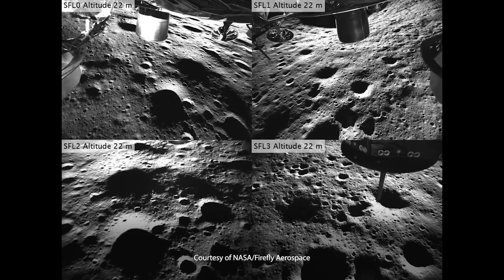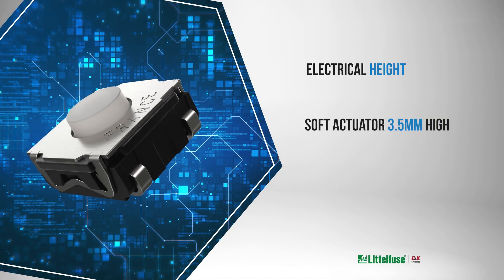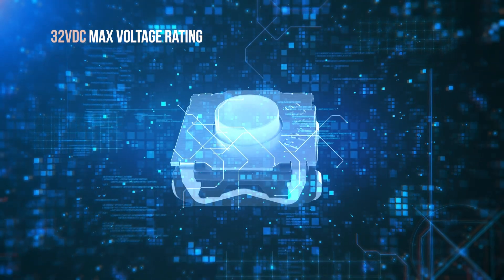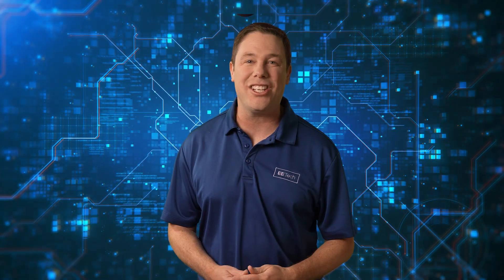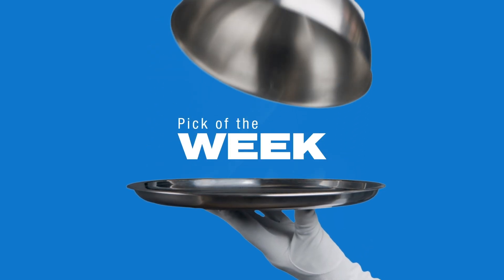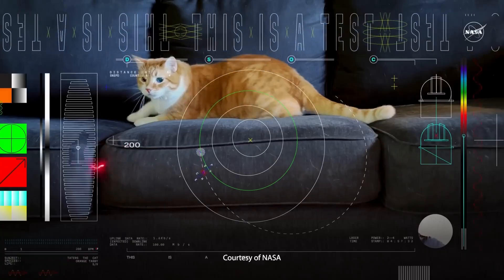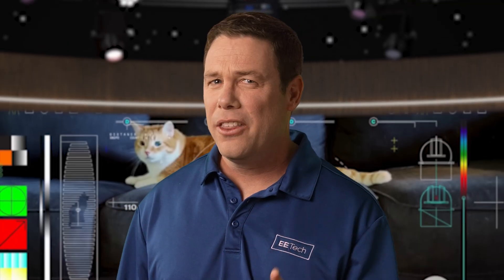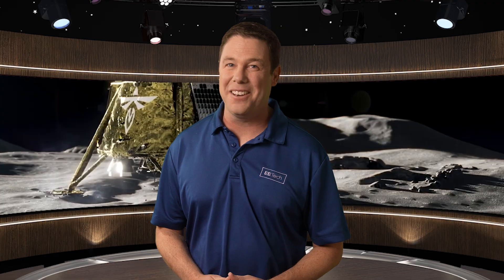AAC Spotlight | Ep. 42 | What is the Ultimate Mission of Blue Ghost 1?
In this episode, we explore NASA and Firefly Aerospace's successful moon landing while revealing the motive behind the mission. In our Featured Product Spotlight, sponsored by Mouser Electronics, we highlight the Littelfuse C&K KSC Tactile Switches and also debut a new segment called, "Pick of the Week," where we highlight the latest EE buzz firing up the internet. Tune in to stay updated & educated on the latest in electrical engineering!

0:00 Intro
0:15 Firefly Aerospace andNASA land Blue Ghost 1 on the moon
1:09 Featured Product Spotlight
2:05 The construction of Blue Ghost 1
3:10 What's Blue Ghost 1's ultimate purpose?
4:06 Pick of the Week: Taters across the solar system!
4:45 Outro